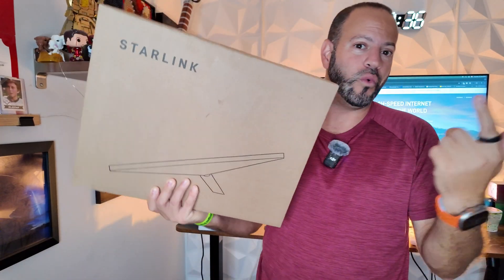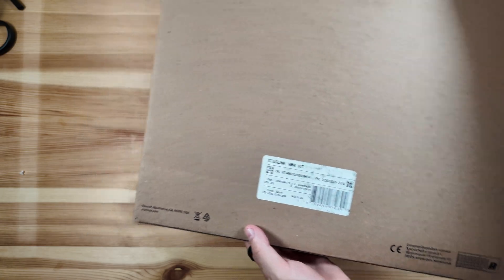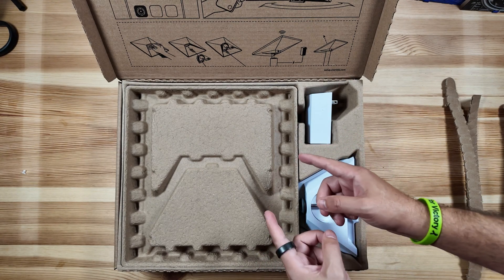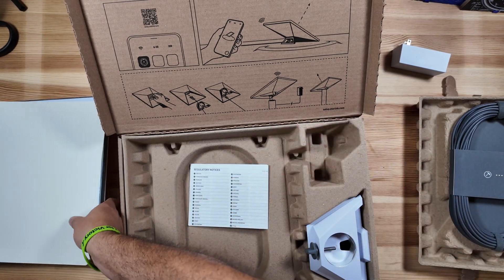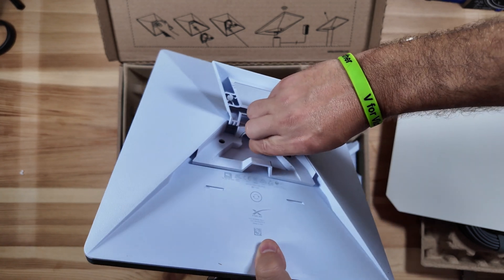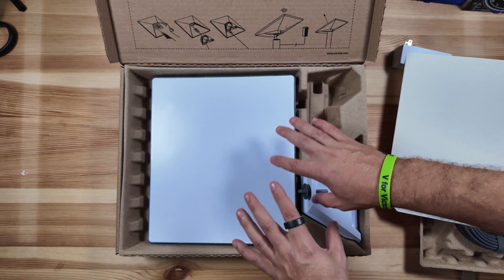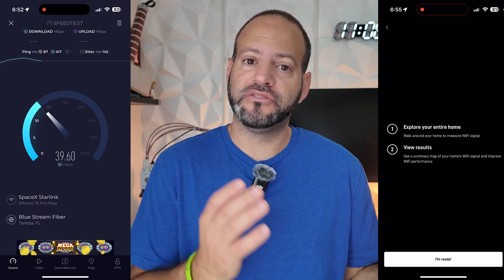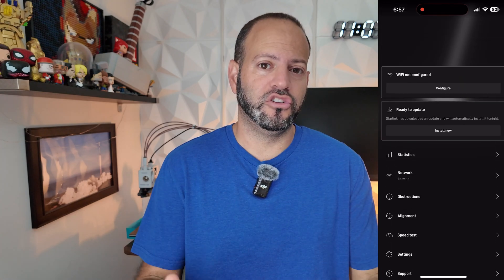Starlink Mini Is HERE- Unboxing, First Thoughts!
The Starlink Mini is finally here and I truly believe this is going to be a hit for a lot of people.